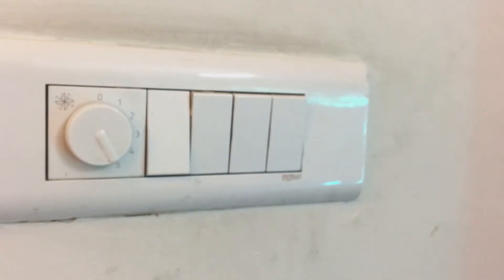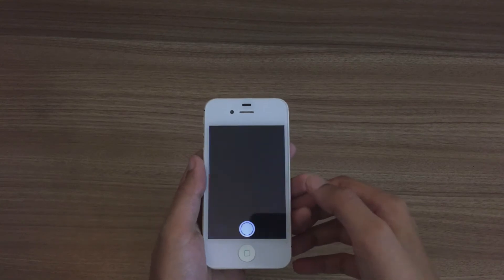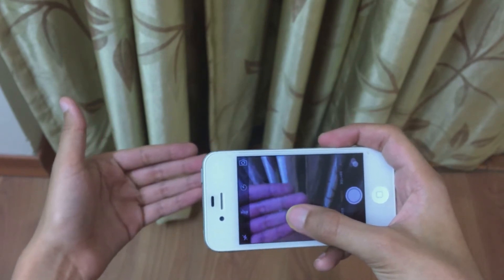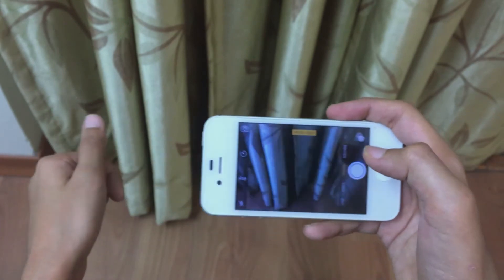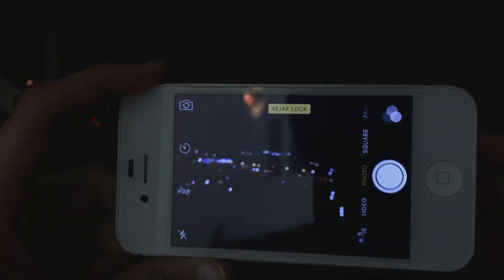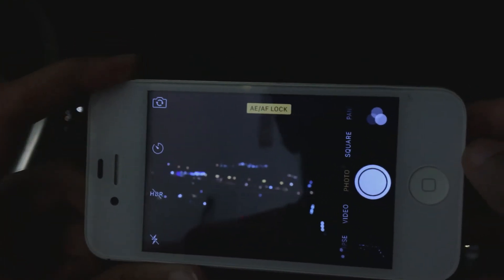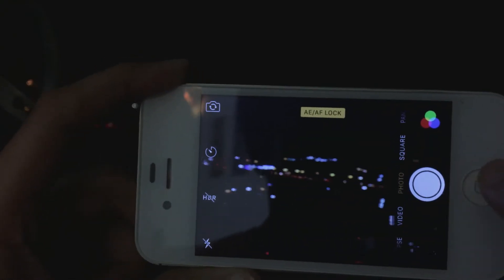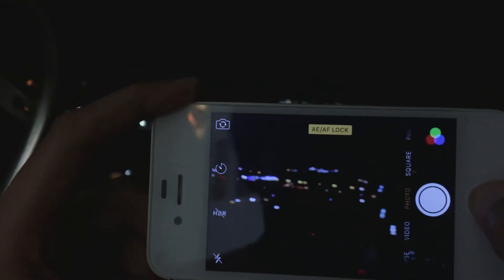How to get dslr effect on your smartphone! No third party app needed!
Hi guys, welcome back to another video and today I will be sharing a very easy trick which allows you to capture bokehlicious images (images with blurry background) without any 3rd party application. All you will need is the stock camera app on your smartphone. Bokeh is also known as DSLR type photo  commonly as pictures professionally captured through DSLR's have blurry backgrounds which look very attractive. Watch the tutorial for knowing how to get such an effect

Definitely consider leaving some constructive feedback down in the comments below :)